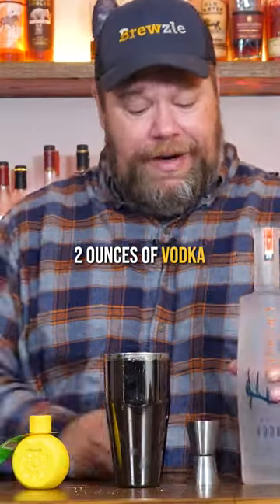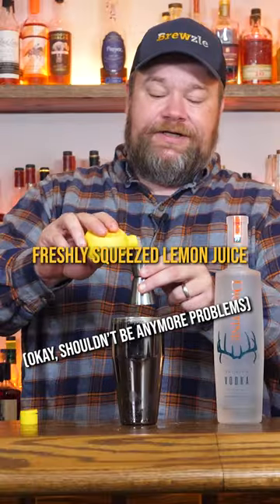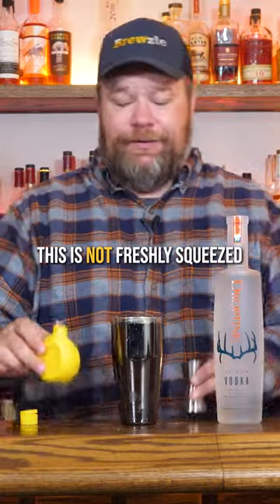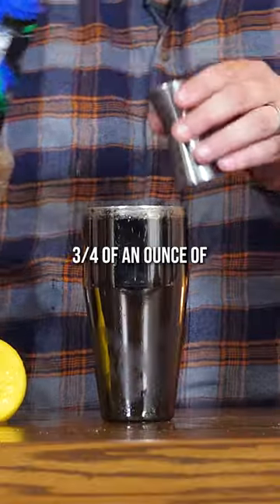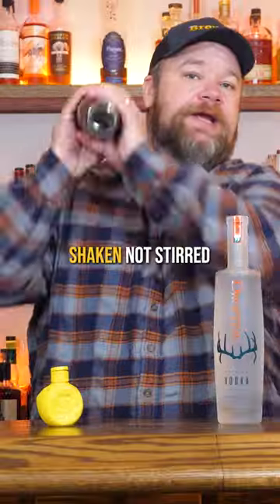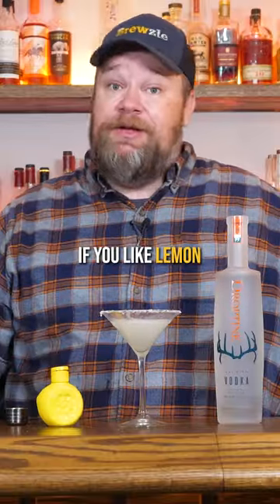Brewzle makes a lemon drop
Looking for a refreshing and zesty cocktail to enjoy on a sunny day? Look no further than the Lemon Drop! In this video, we'll show you how to make a delicious and easy Lemon Drop cocktail using just a few simple ingredients.

►Bar items I use